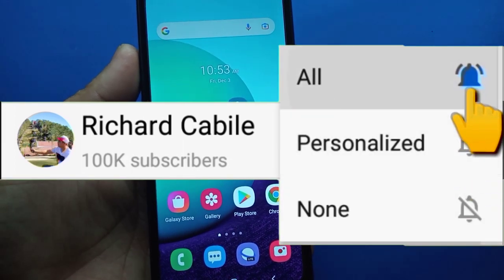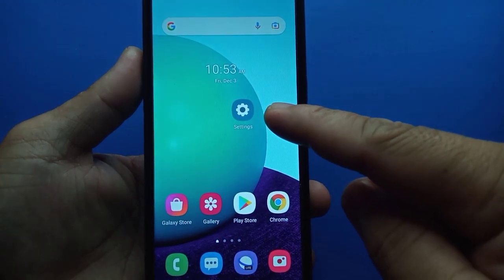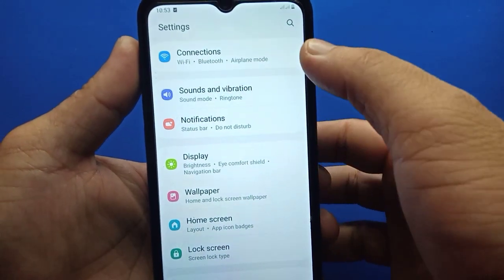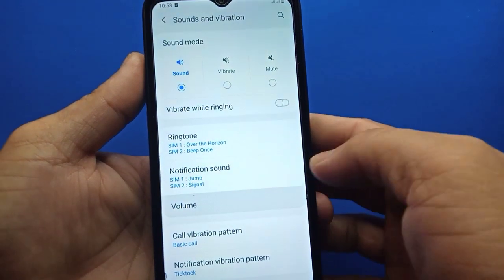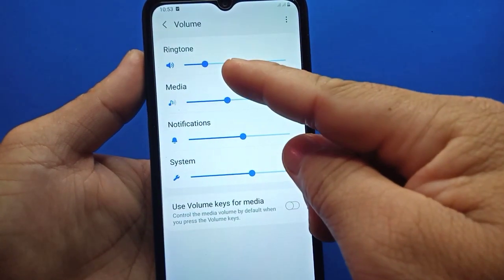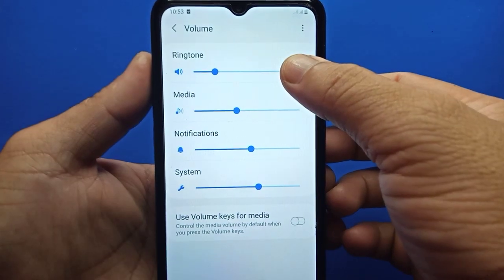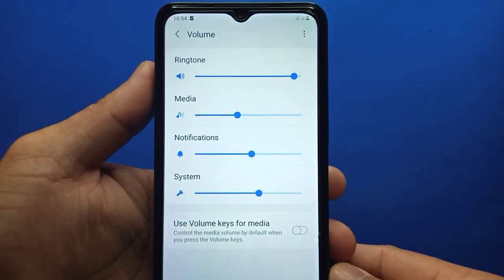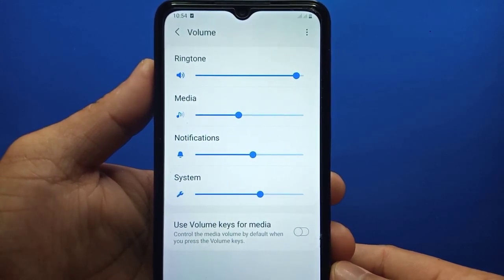How to increase ringtone volume on Samsung Galaxy A02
Do you want to increase ringtone volume on Samsung.  In this tutorial I will teach you how to increase ringtone volume on Samsung Galaxy A02 mobile phone.

Thanks...